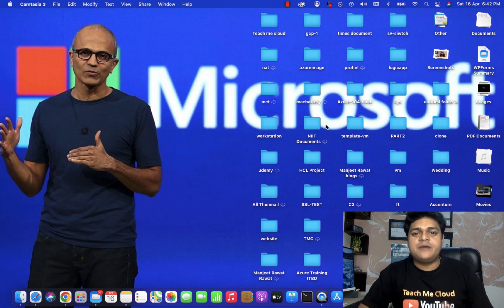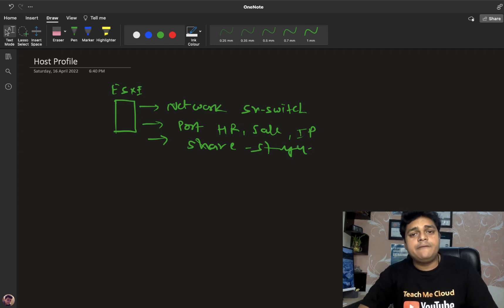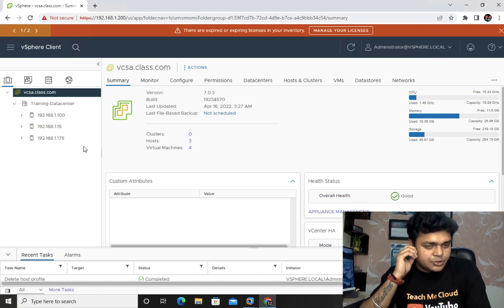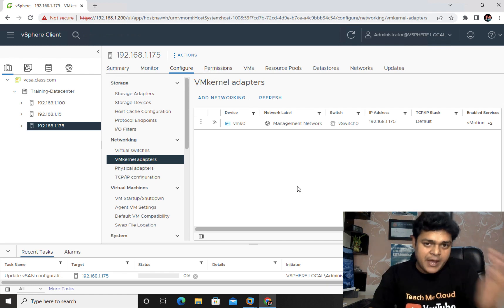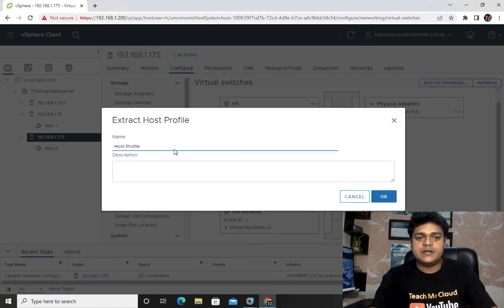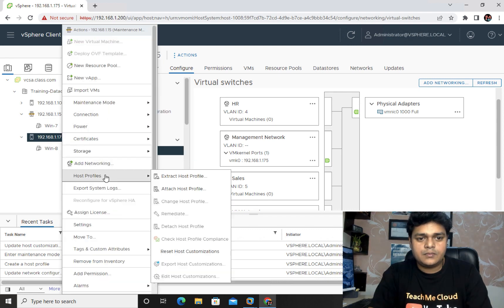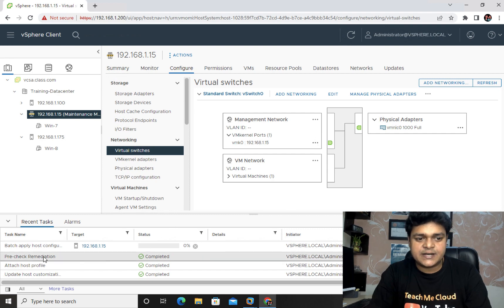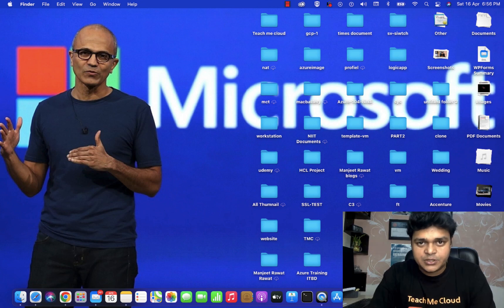How to configure vSphere Host Profile step by step guide | vSphere 7.0 Training certification.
Welcome to other session of vSphere 7.0 training series in this session you will learn about how to configure vSphere host profile step by step guide.